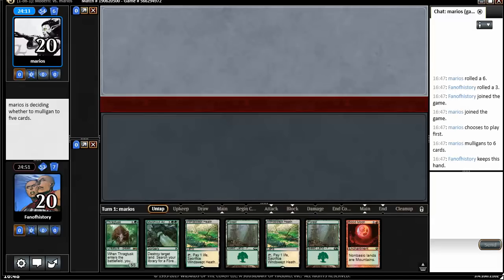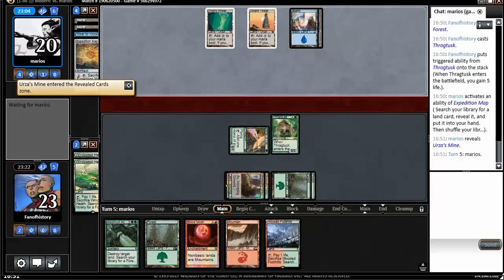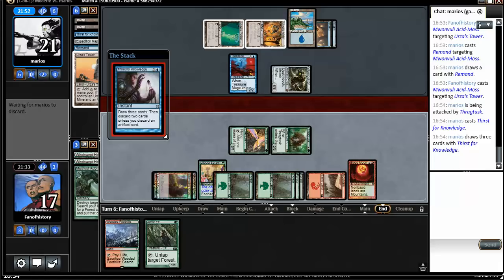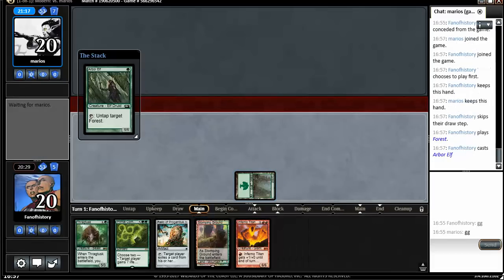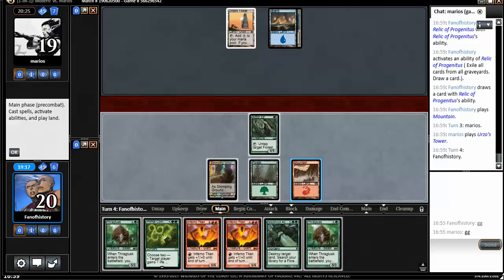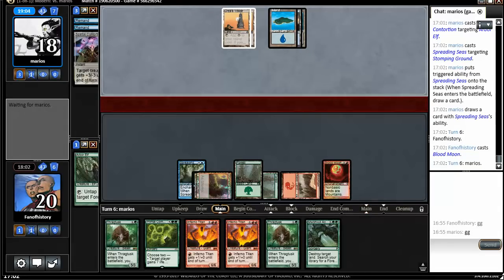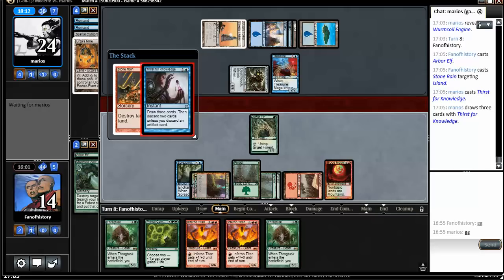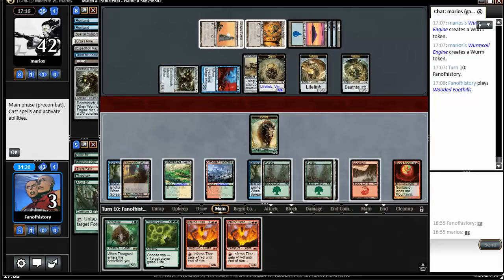Modern RG Ponza vs Mono Blue Tron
Ponzra returns!